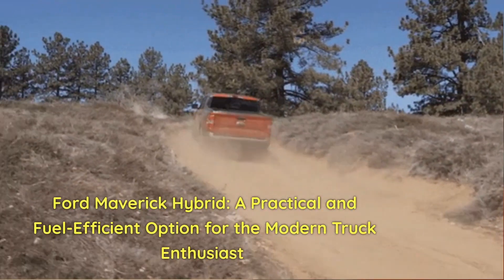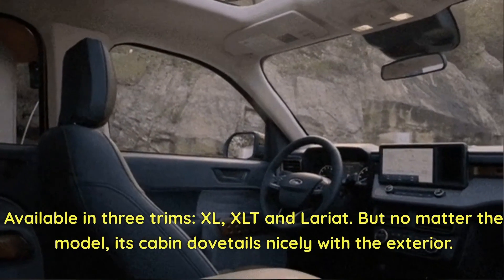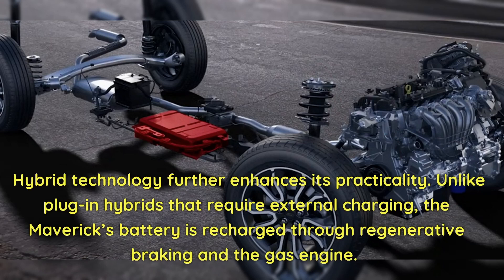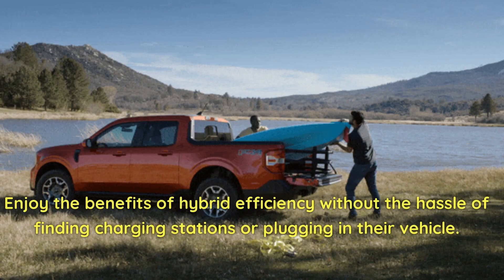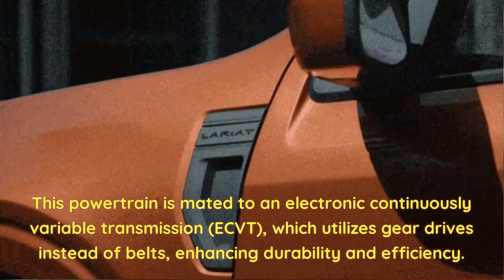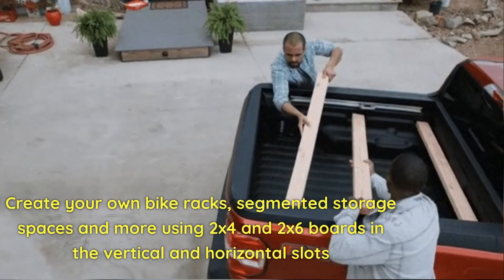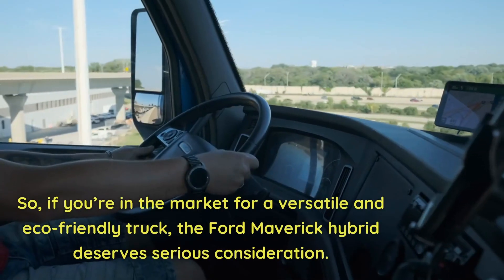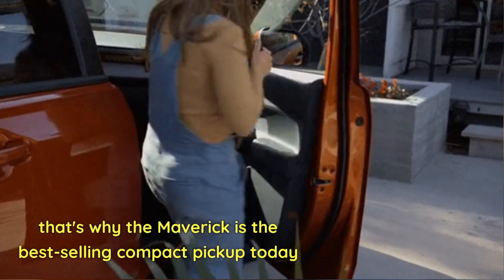18 Months Wait for Ford Maverick Hybrid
Finally, my 18 month wait has finally come to an end. The Ford Maverick hybrid is equipped with a 2.5-liter, four-cylinder engine paired with an electric motor, resulting in a combined output of 191 horsepower. While this figure may not sound impressive at first, the instant torque provided by the electric motor gives the Maverick a lively and peppy feel, particularly during acceleration. This powertrain is mated to an electronic continuously variable transmission (ECVT), which utilizes gear drives instead of belts, enhancing durability and efficiency.
2023 Ford Maverick Crew Cab XLT 2.5L I4